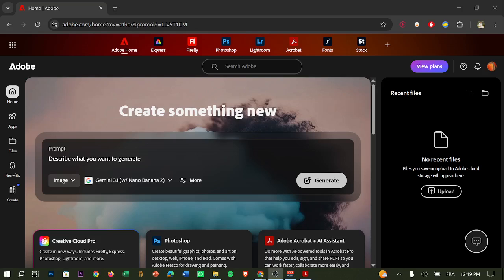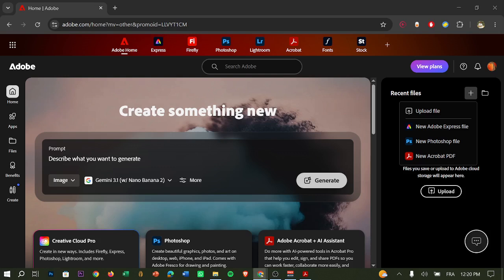How To Export a PDF in Adobe Acrobat! Tutorial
Today we talk about how to use adobe acrobat pro,adobe acrobat pro tutorial,export a pdf in adobe acrobat,adobe acrobat,how to use adobe acrobat